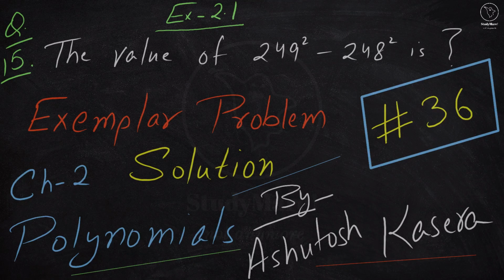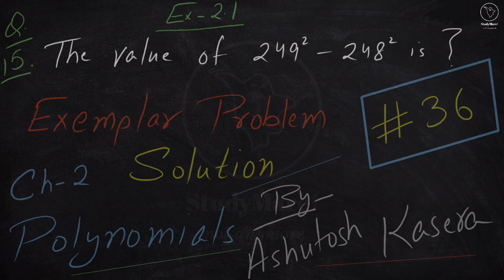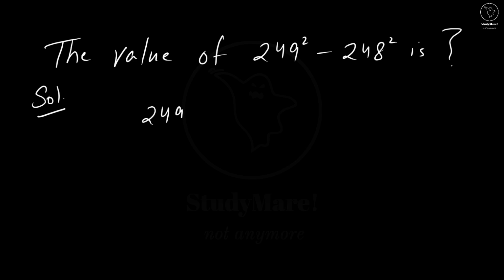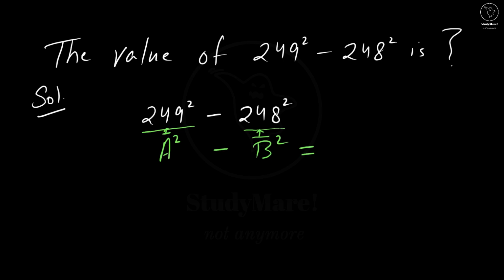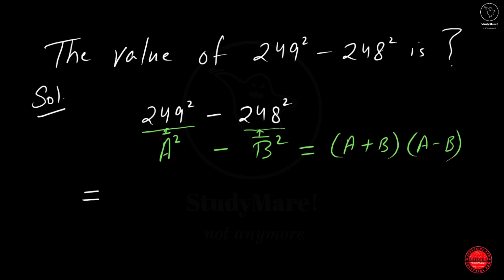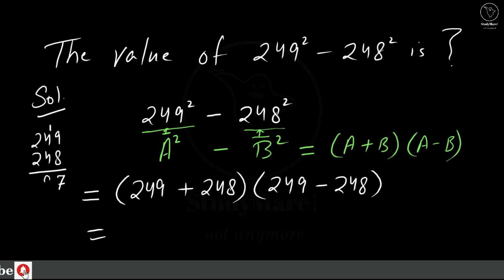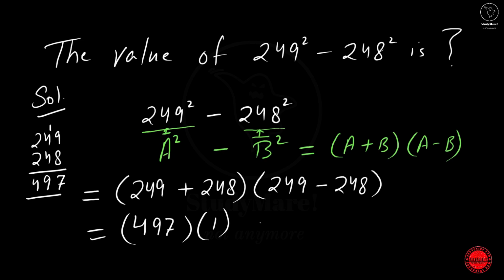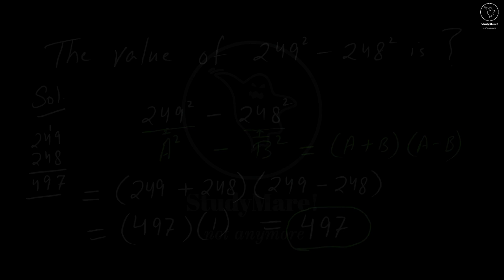Q. 15 | Ex. 2.1 | Exemplar Problem Class IX | Find the value of 249² - 248² | NCERT Maths Solutions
Solution to Q.15 from Exemplar Problem Book of Class IX by NCERT 'The value of 249² - 248² is (A) 1² (B) 477 (C) 487 (D) 497' .A walk through to help you learn how to solve this Exemplar mathematical problem in a few easy steps, not just the answer but a detailed explanation as to how to derive the answer. Follow and practice mathematical tips and tricks.  Start solving these mathematical questions yourself to get the correct answer, and get rid of your studymares. No complex mathematical calculations involved in this solution. This Maths solution is based on the question from Exemplar Problem book for Class IX NCERT syllabus. Highly recommended for all the students of CBSE board, ICSE board, UP Board, Bihar Board, Maharashtra Board of Education and other equivalent boards of seondary education, who are studying in Class IX. You can strengthen your mathematical concepts by practicing these questions yourselves, specially focused at Secondary School Students of Mathematics course studying in different courses. These mathematical solutions are also very helpful for the students preparing for various competitive examinations, focused at general aptitude.